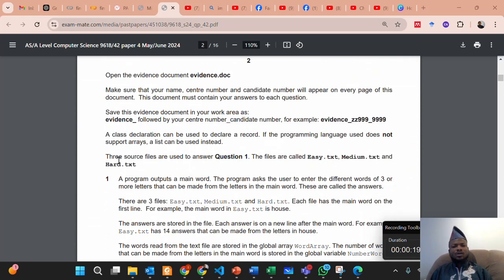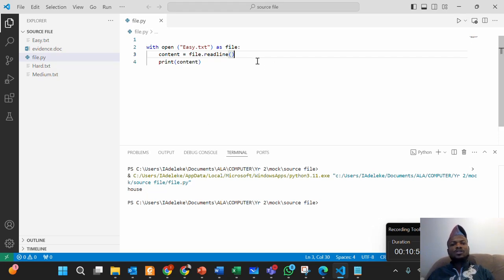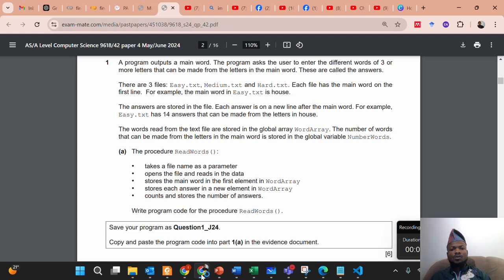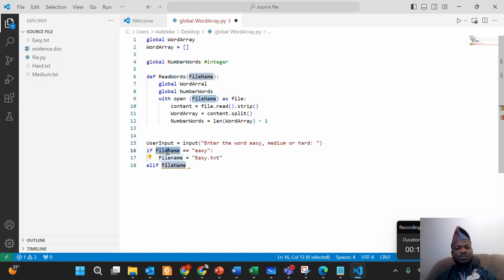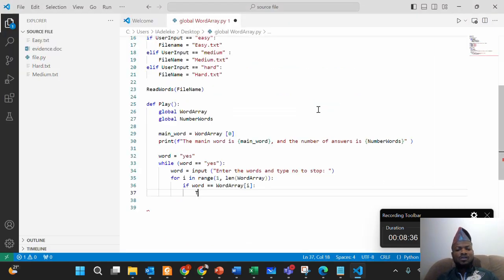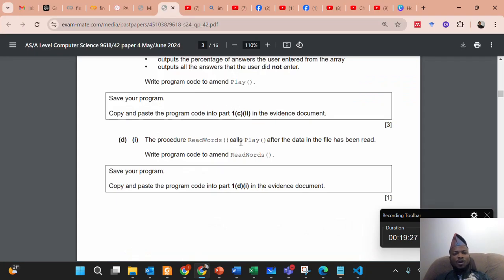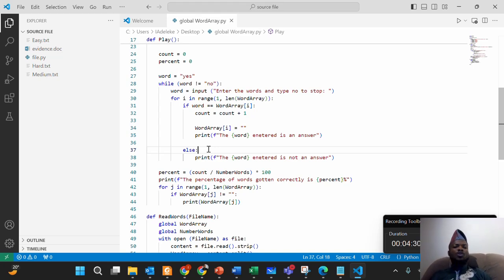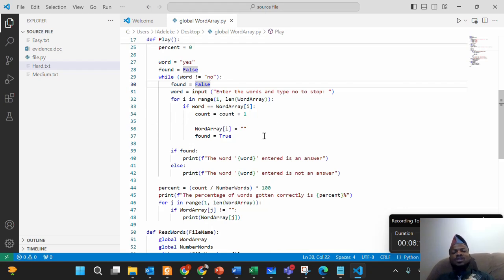Cambridge International CAIE A Level COMPUTER SCIENCE 2024 Paper 4 Practical Solution to Question 1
Cambridge International CAIE AS & A Level COMPUTER SCIENCE
9618, 42, May/June 2024
Paper 4 Practical
Solution to Question 1
(File handling and manipulation, while loop, for loop, if statement